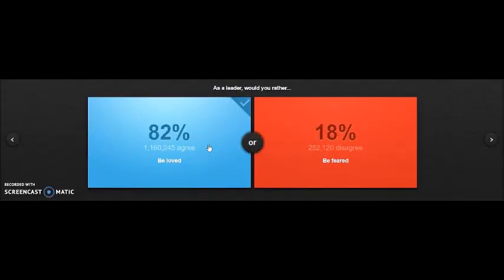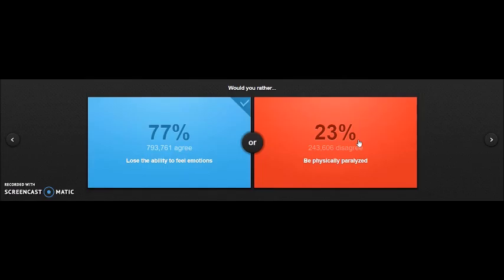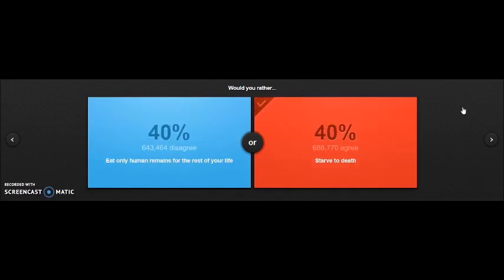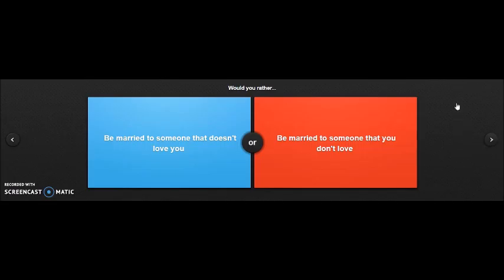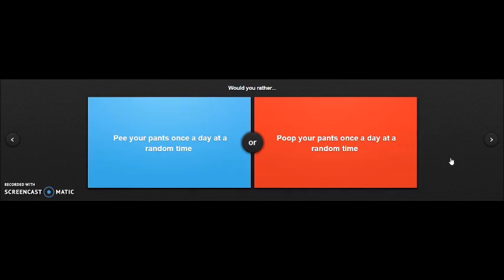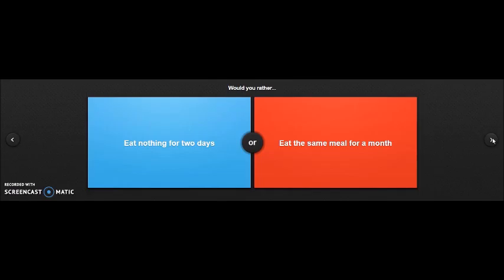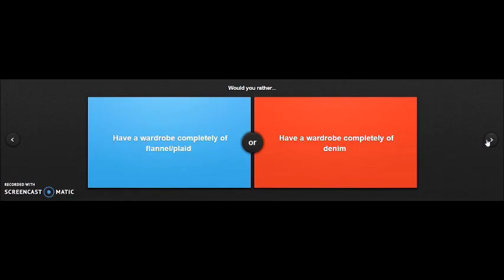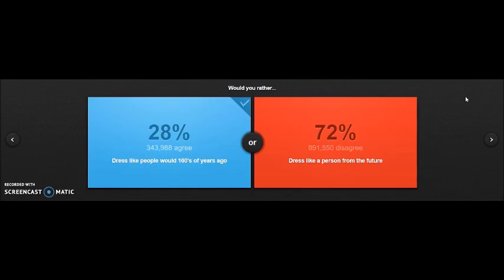WOULD YOU RATHER! #1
TODAY I'm playing would you rather! Sorry for the rage lol. :3